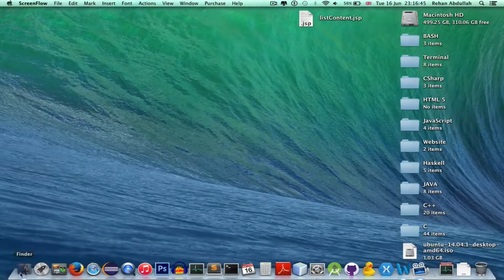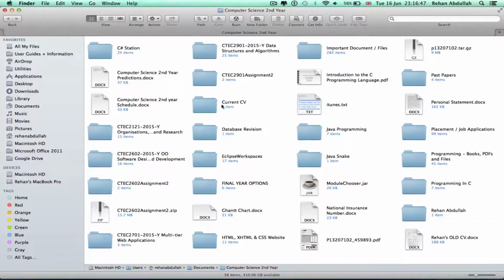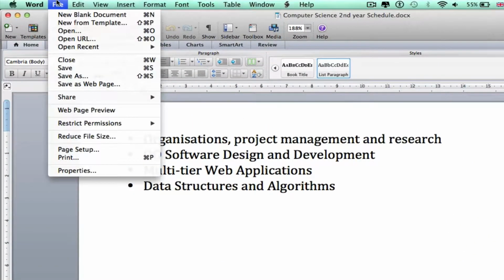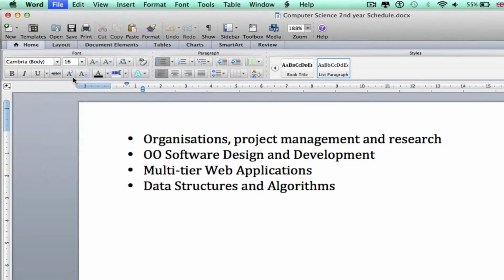How to CONVERT a Word Document into a PDF File - Basic Tutorial | New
How to Convert a Word Document into a PDF File | New